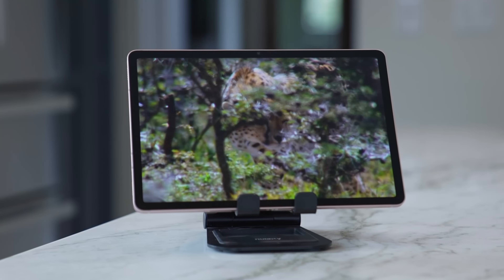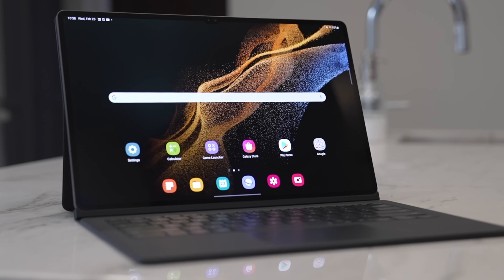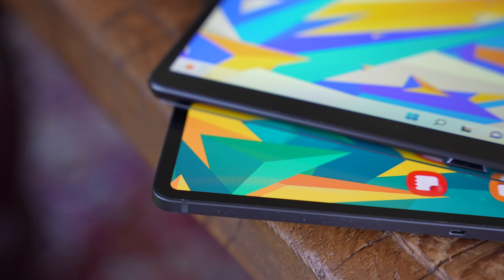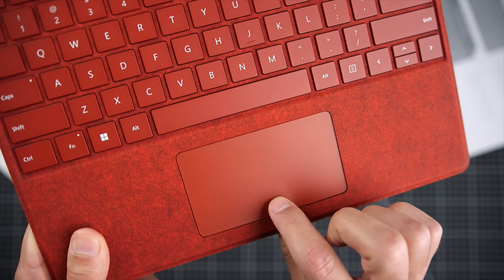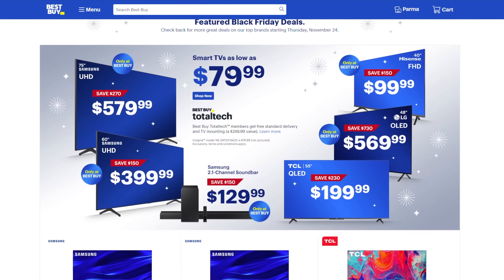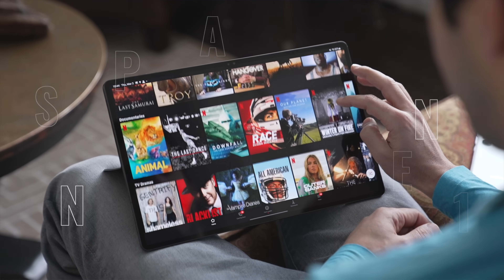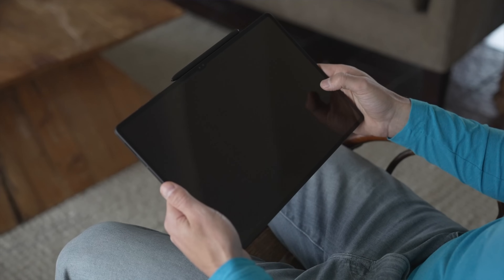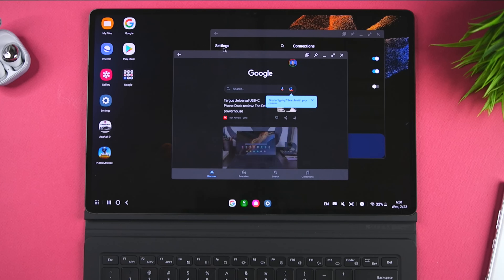STOP WASTING MONEY!! Galaxy Tab S8 Ultra vs Microsoft Surface Pro 8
Surface Pro 8 vs Tab S8 Ultra. Which one is better? Watch this video to find out.

Now, the Microsoft Surface Pro 8 and the Samsung Galaxy Tab S8 Ultra are extremely powerful, but there are a few fundamental differences that you need to be aware of before making a purchase. So let me walk you through everything you need to know about these two tablets.

Fundamentally, yes, both are tablets and both have a touch display, but the biggest, and probably the most important difference is the operating system. The Surface comes with Windows 11, so you can pretty much run any PC app that you want. The Galaxy Tab S8 Ultra comes with Android 12 and One UI 4.1 so you’re getting an operating system that’s designed for a mobile device with a touch display.

GREAT DEALS ON WIRELESS HEADPHONES: